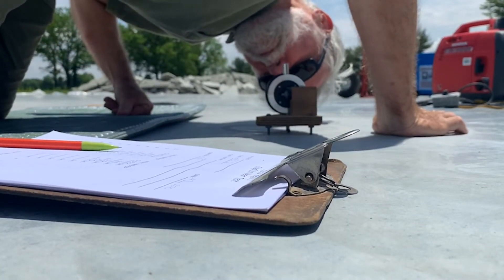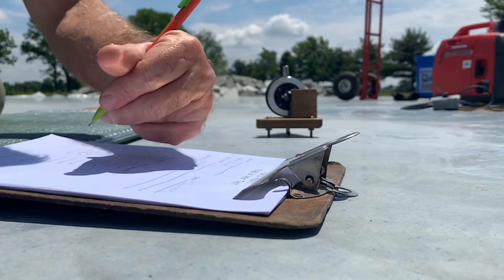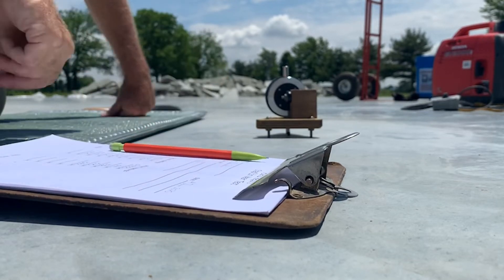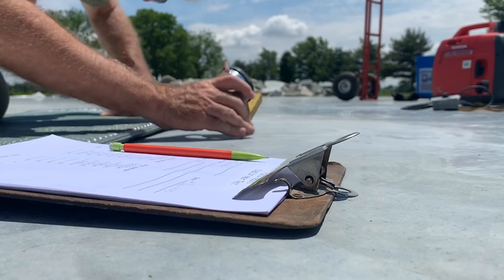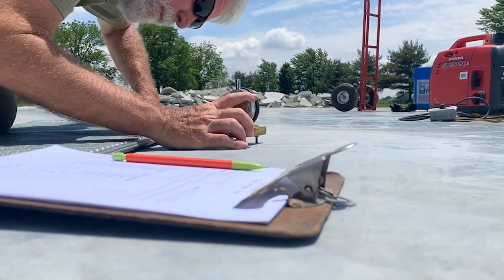The Hard Truth: Concrete Answers with E5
George Garber is the concrete industry’s expert on surface abrasion testing. Over the last several decades he has experienced, tested and been witness to countless chemicals and products that claim densification and surface hardness.

In this episode of The Hard Truth: Concrete Answers, Mr Garber was gracious enough to help us explain strength, density and the difference between the two.

We also just had to ask what he thought of E5 Nano Silica Liquid Admix.

Check it out. It will be worth your time.